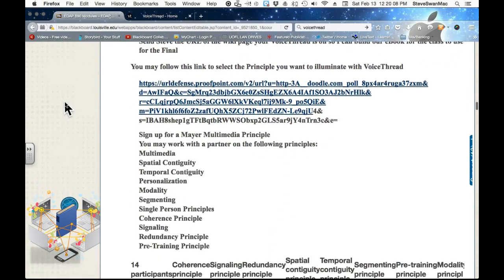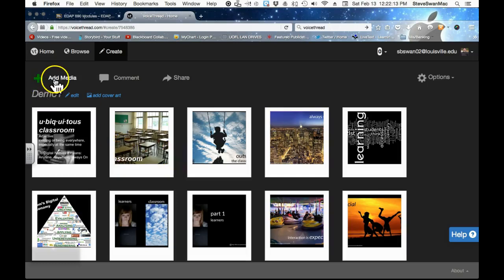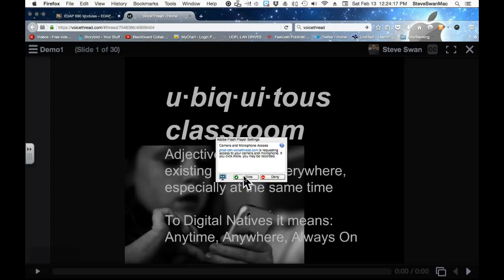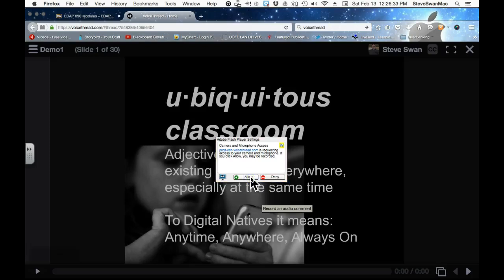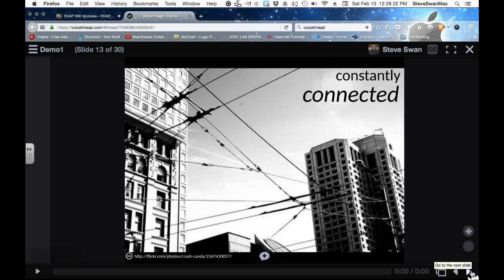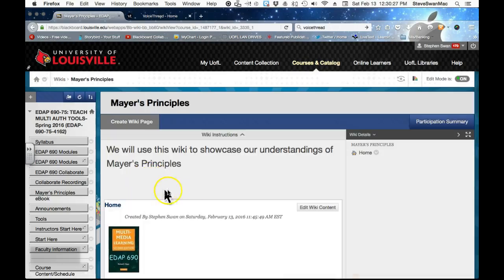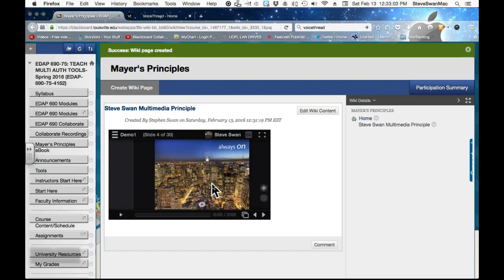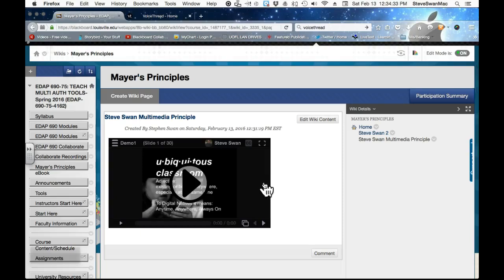Class 7 2/17/16